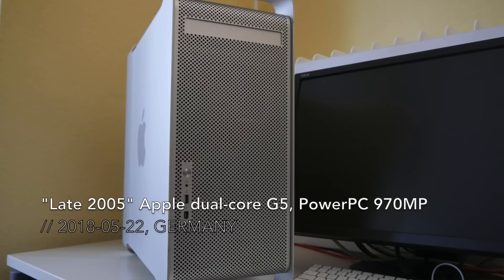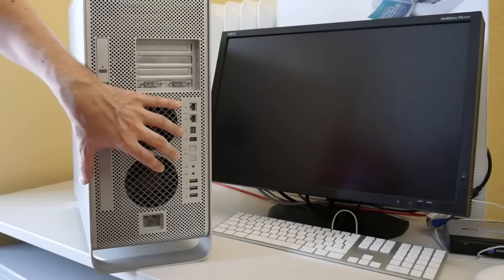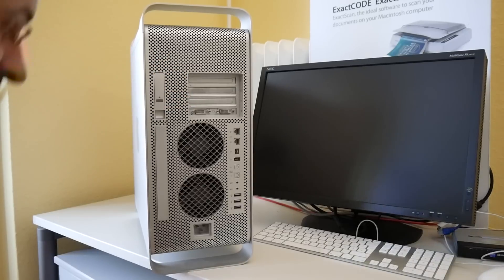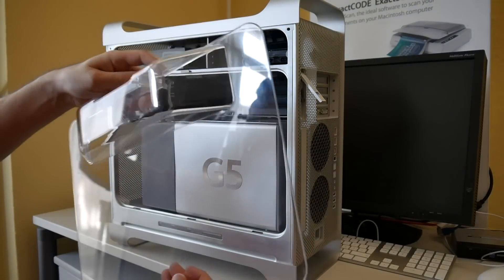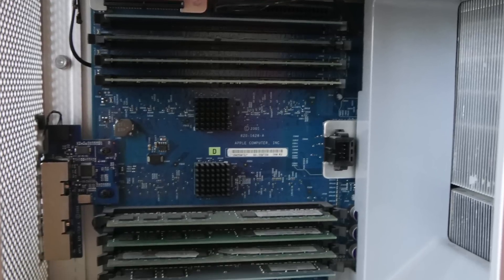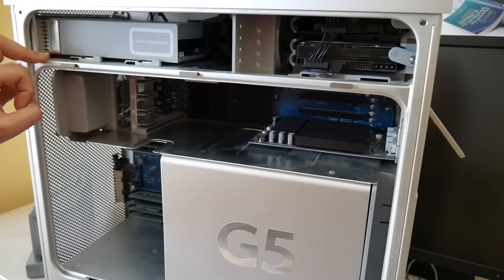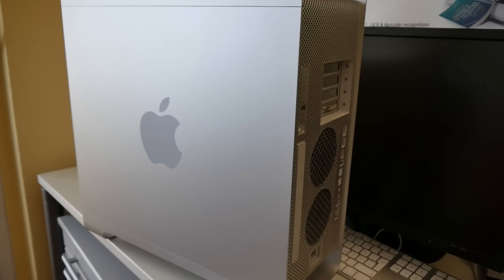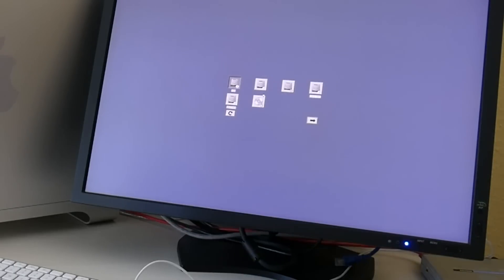Apple "Late 2005" dual-core 64-bit PowerPC G5, IBM 970MP